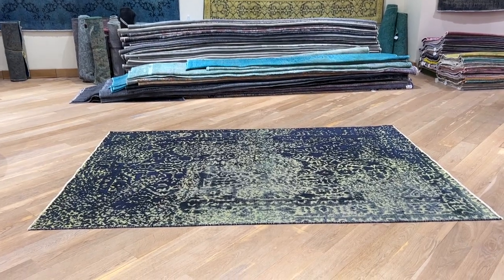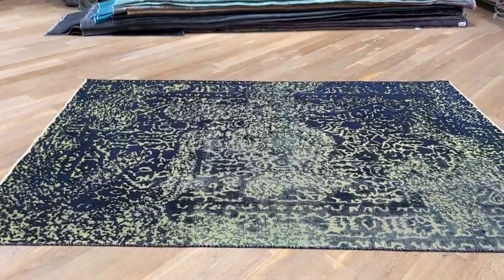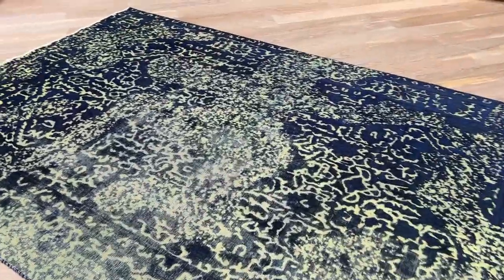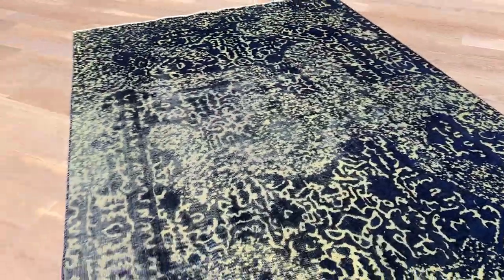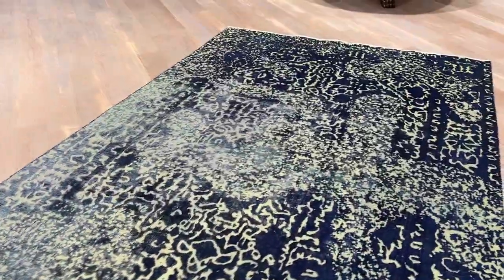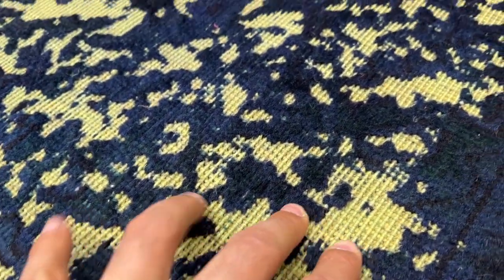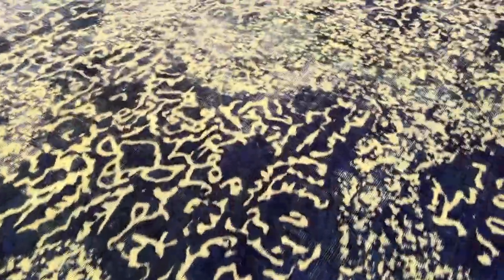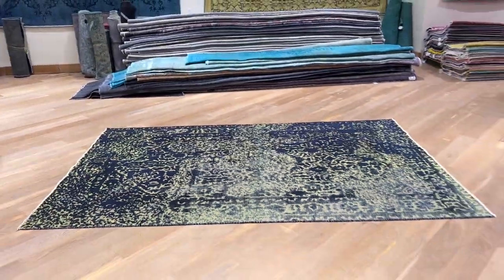Persialaiset vintage matot sininen 24119